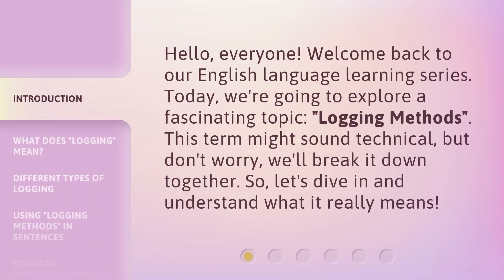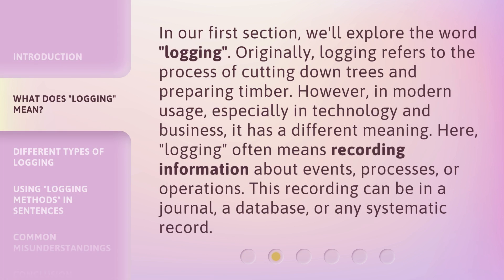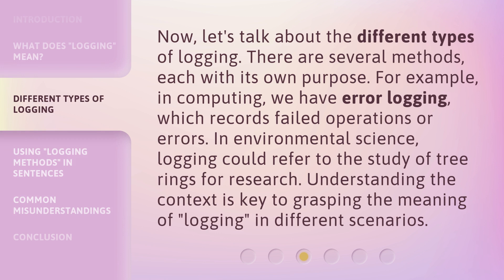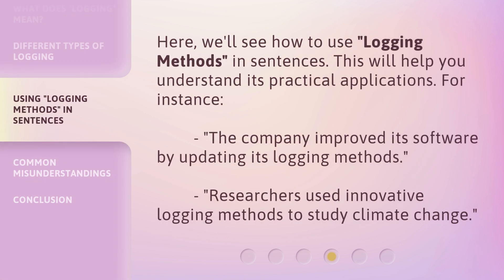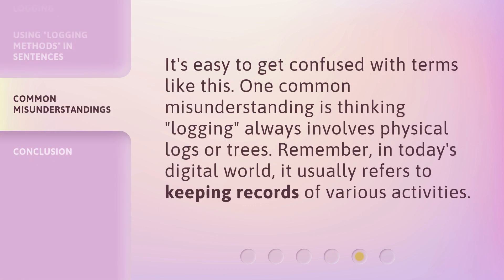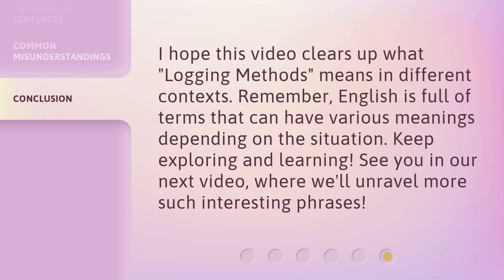English Language Learning: Understanding "Logging Methods"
00:00 • Introduction - English Language Learning: Understanding "Logging Methods"
00:30 • What Does "Logging" Mean?
01:03 • Different Types of Logging
01:31 • Using "Logging Methods" in Sentences
01:53 • Common Misunderstandings